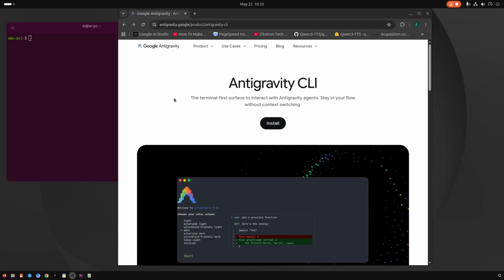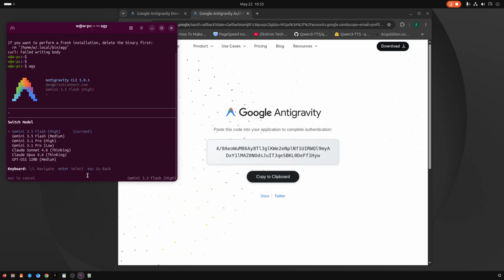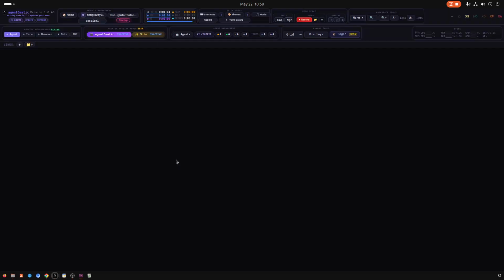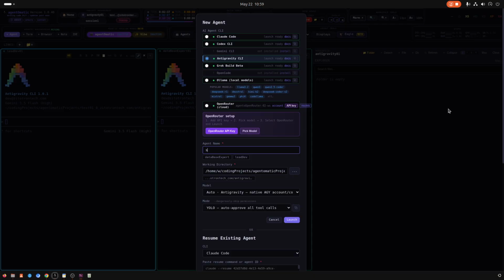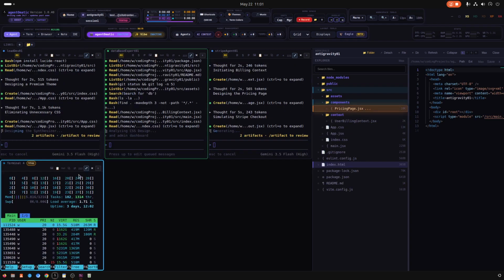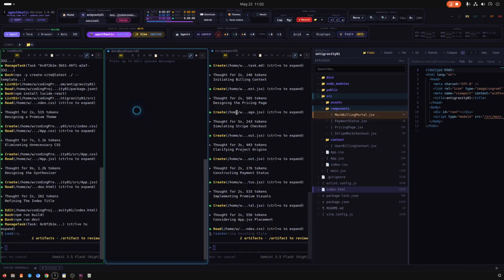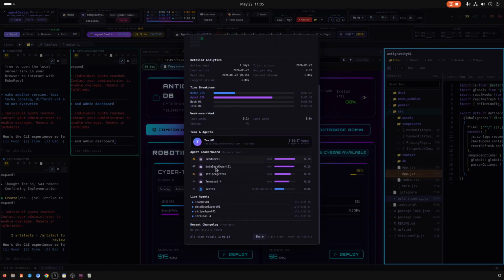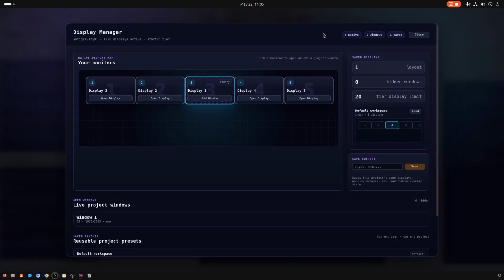Antigravity CLI & Gemini 3.5 Tutorial